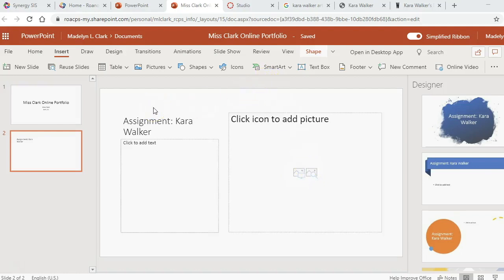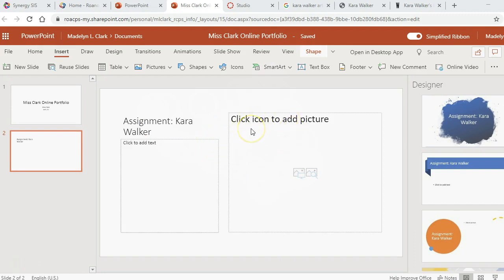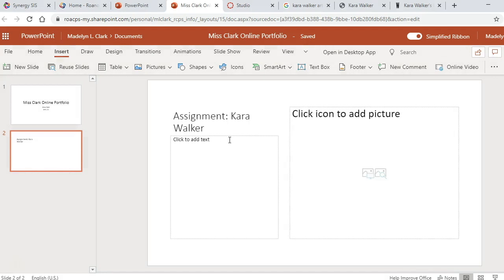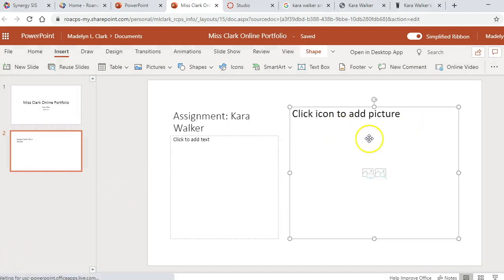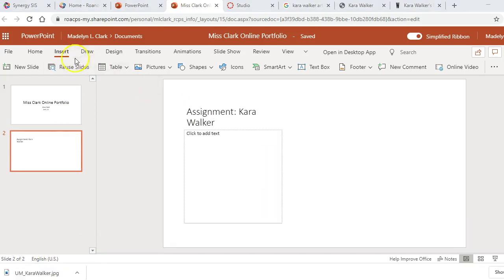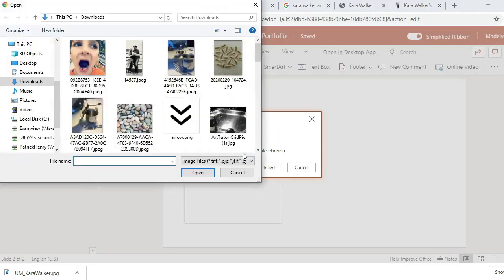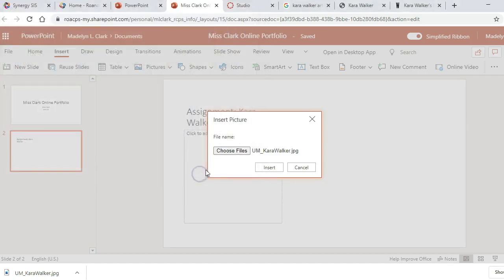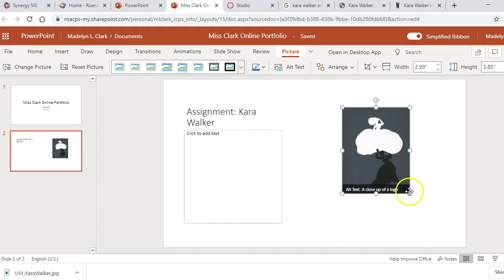Online Portfolio Help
This video is about Online Portfolio Help